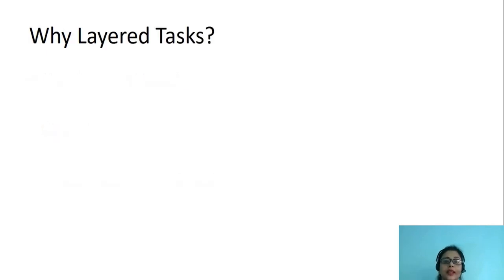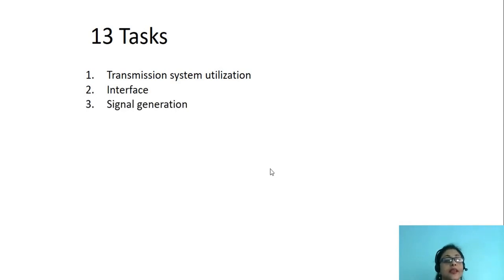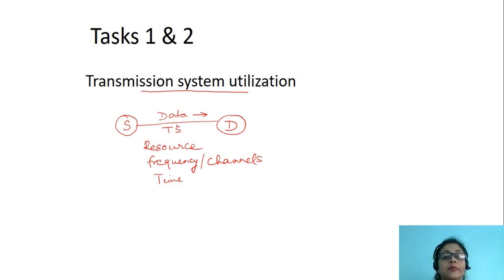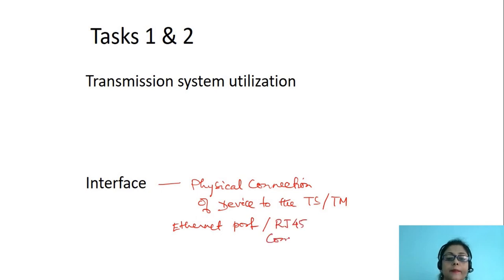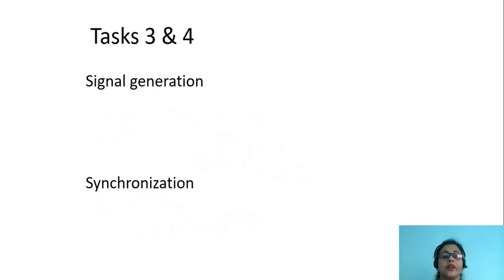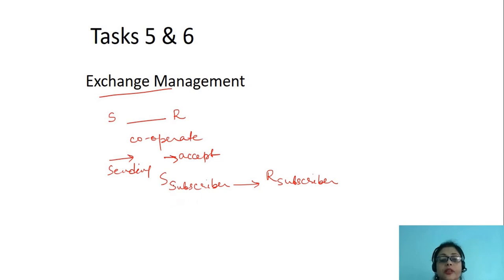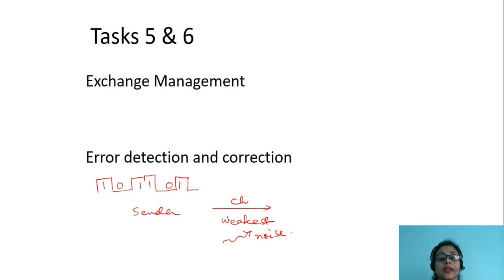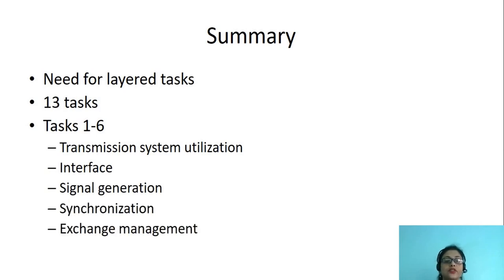12 Lec 2 1 Layered Tasks Part I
### Lecture 2.1: Layered Tasks - Part I - Small Description

This lecture introduces the concept of layered architecture in networking, focusing on its purpose and implementation. Key topics include:
- **Importance of Layering**: Simplifying complex communication processes by dividing them into manageable layers.
- **Overview of OSI Model Layers**: Introduction to the seven layers—Physical, Data Link, Network, Transport, Session, Presentation, and Application.
- **Layer Functions**: Responsibilities and tasks performed at different layers.
- **Encapsulation and Decapsulation**: How data flows through layers during communication.

The lecture sets the foundation for understanding how layered structures enhance network design and troubleshooting.